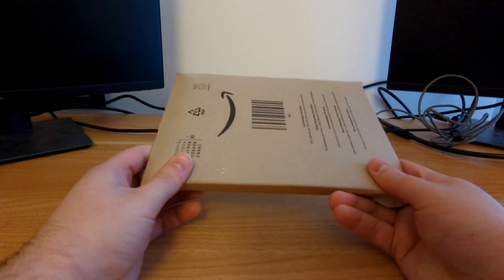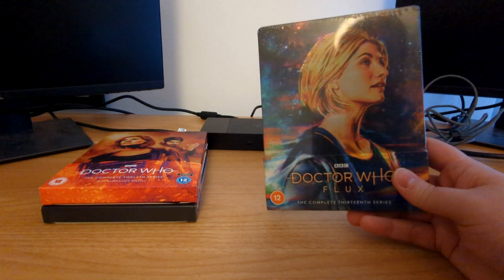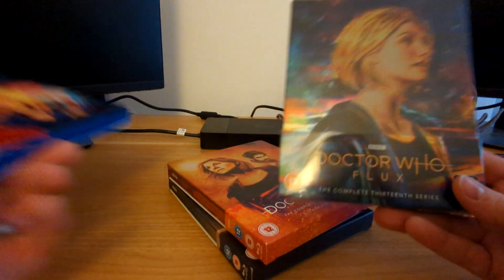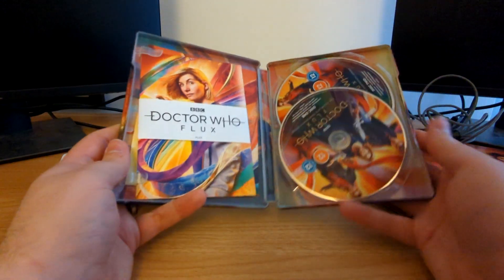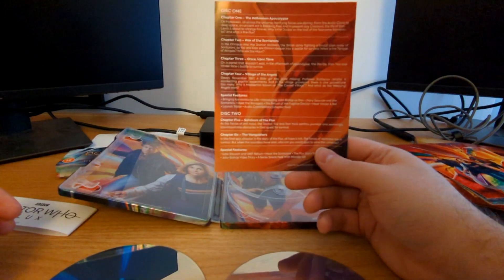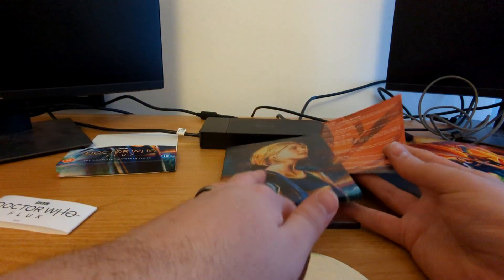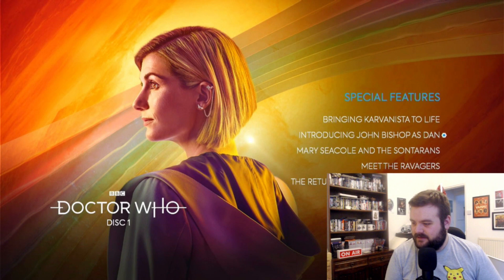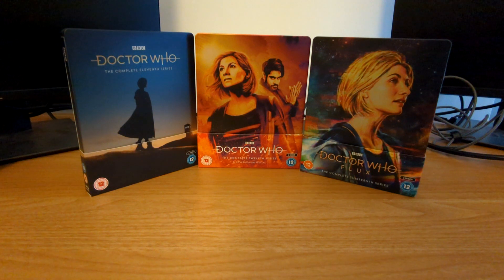Wait, What Happened Here? - Doctor Who Flux Steelbook UNBOXING